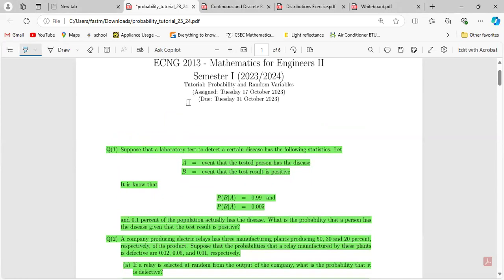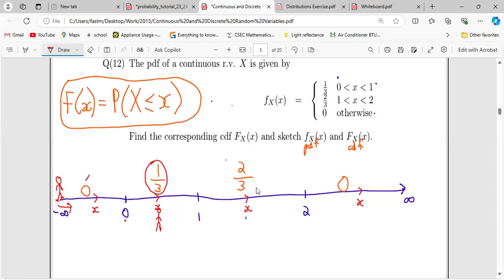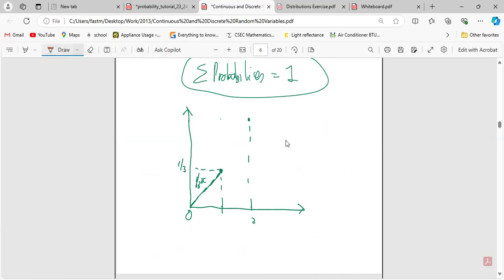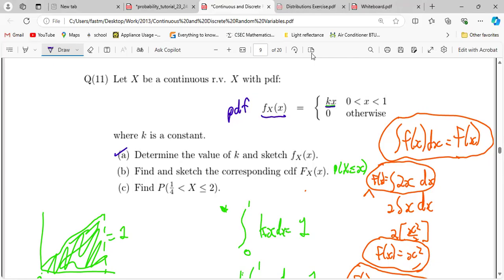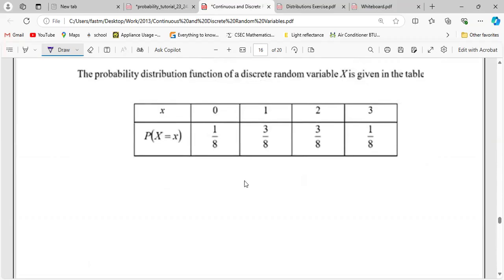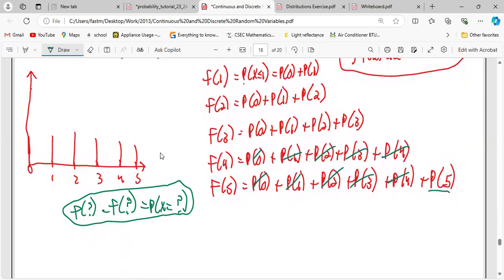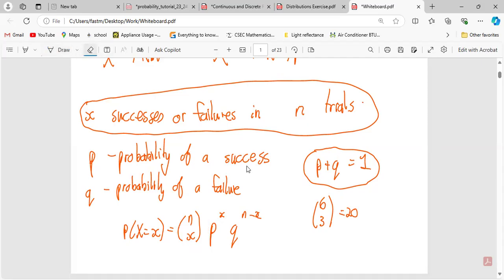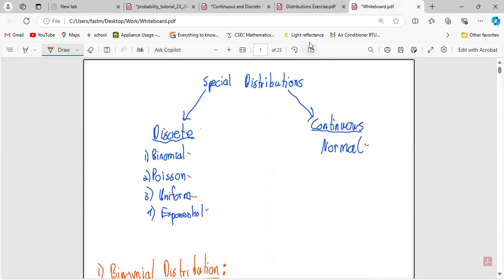Probability 3-Discrete RV ,Continuous RV and Special Distributions